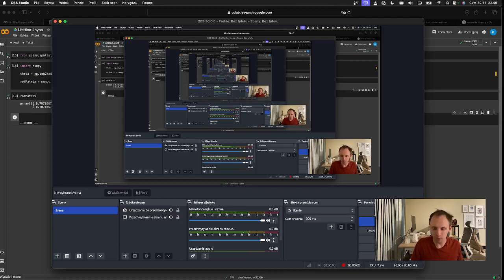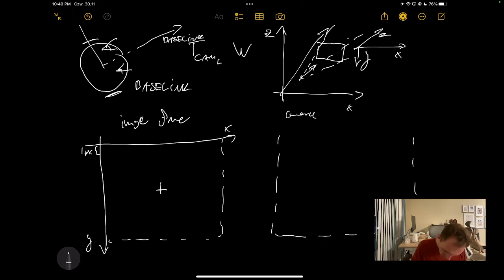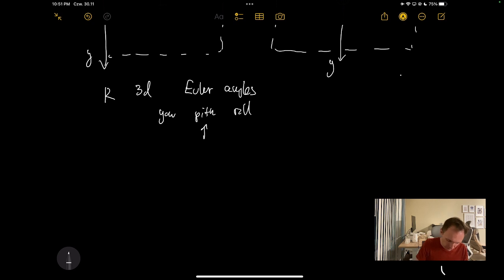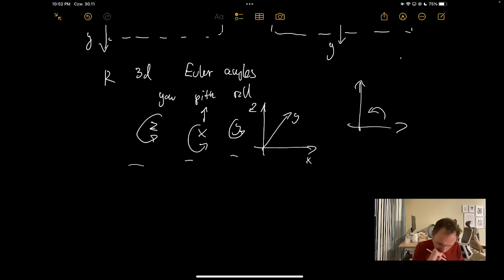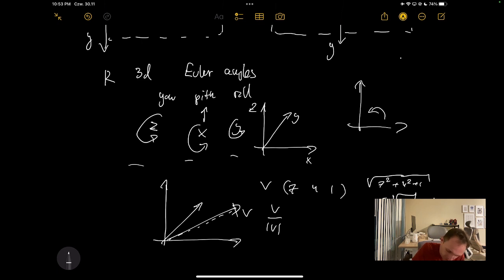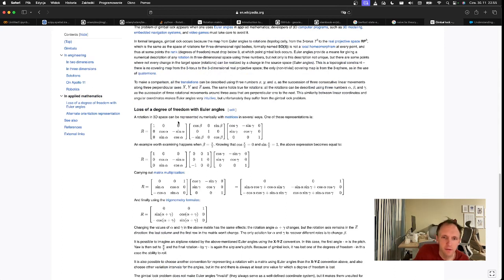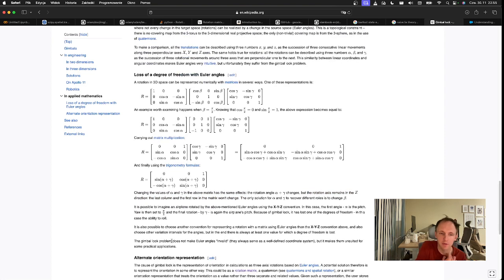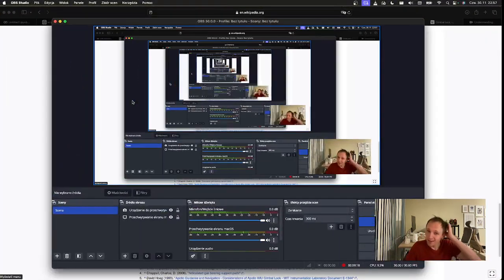VSLAM from scratch in python. Part 2b: Representation of poses cont.